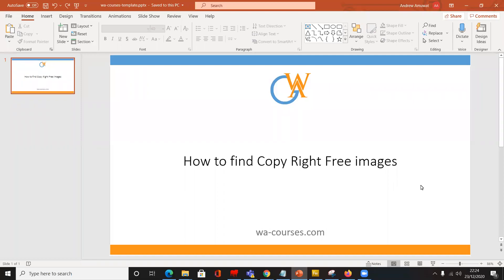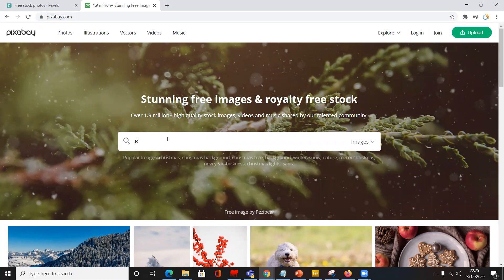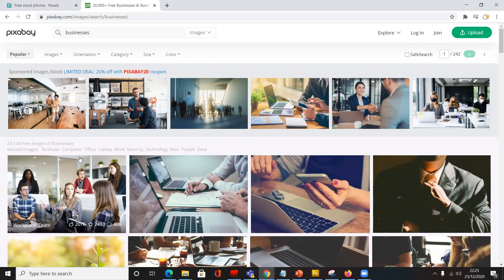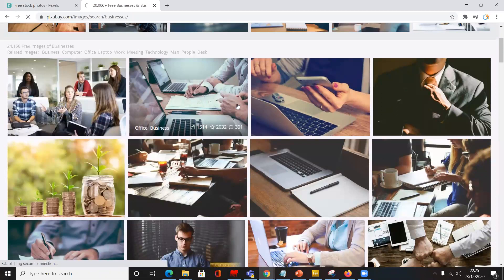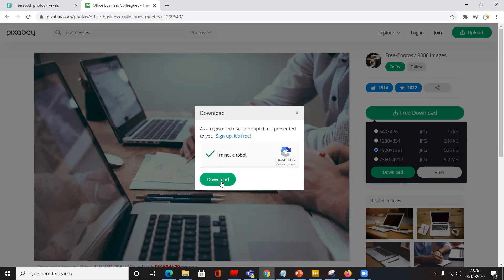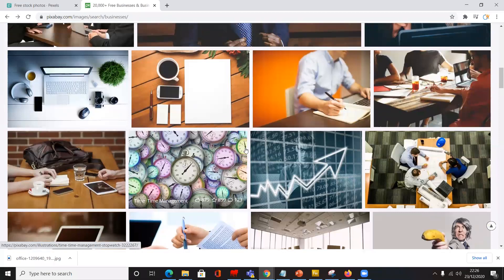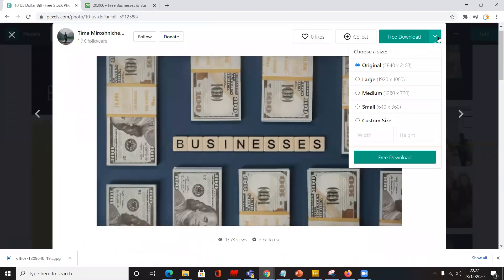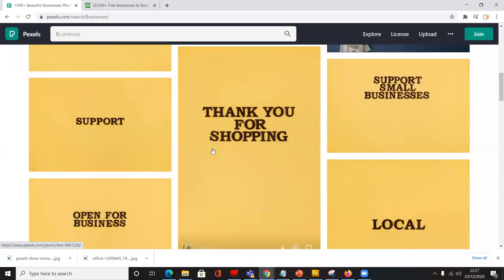How to find Copyright FREE images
This video will show you how to find Copyright FREE images